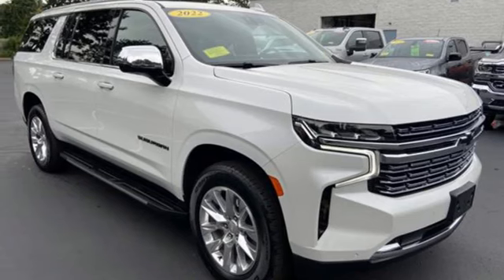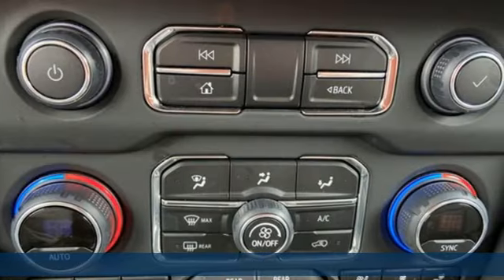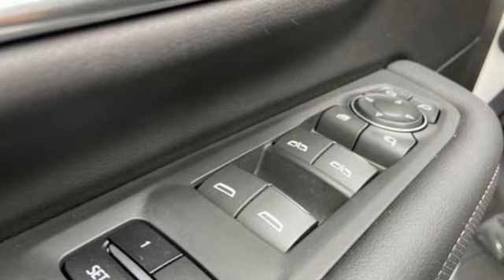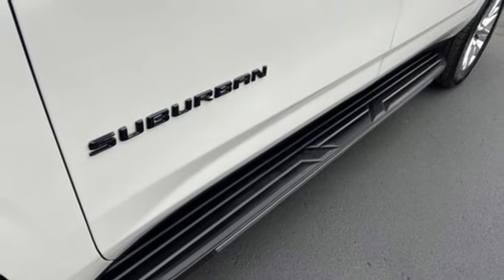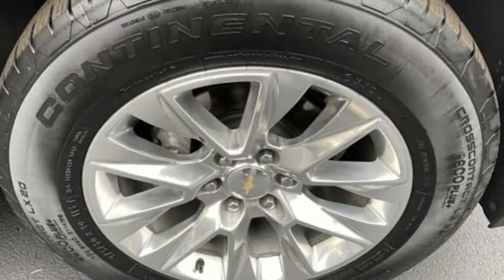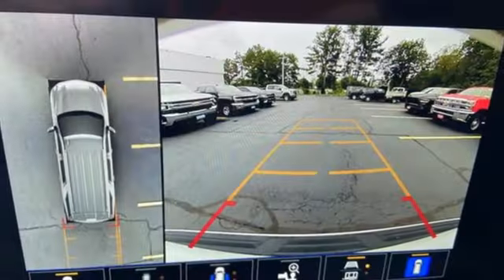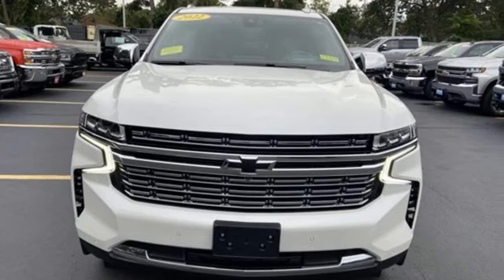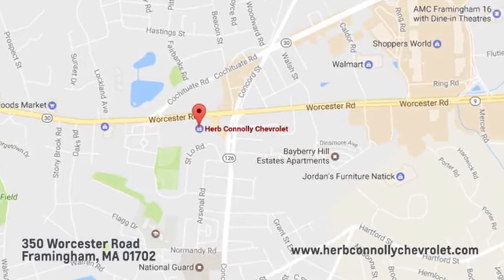Used 2022 Chevrolet Suburban Framingham, MA C7789P - SOLD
Year: 2022
Make: Chevrolet
Model: Suburban
Trim: 4WD Premier
Transmission: Automatic
Color: Iridescent Pearl Tricoat
Interior: Jet Black
Mileage: 10368
Stock #: C7789P
VIN: 1GNSKFKD1NR103332
$2 900 below J.D. Power Retail! GREAT MILES 10 368! Third Row Seat Heated Leather Seats Nav System Moonroof 4x4 Quad Bucket Seats Aluminum Wheels Hitch SUNROOF POWER PANORAMIC DUAL-PANE TILT-SLIDING ENGINE 5.3L ECOTEC3 V8 br /br /KEY FEATURES INCLUDEbr /Leather Seats Third Row Seat Navigation 4x4 br /br /OPTION PACKAGESbr /ENHANCED DISPLAY AND ALERT PACKAGE includes (UV2) HD Surround Vision (UV6) Head-Up Display (DRZ) Rear Camera Mirror (CWA) Rear Camera Mirror Washer and (UKK) Rear Pedestrian Alert SUNROOF POWER PANORAMIC DUAL-PANE TILT-SLIDING with express-open and close and power sunshade AUDIO SYSTEM CHEVROLET INFOTAINMENT 3 PREMIUM SYSTEM WITH GOOGLE BUILT-IN 10.2 diagonal HD color touchscreen includes multi-touch display AM/FM stereo Bluetooth streaming audio for music and most phones; featuring wireless Android Auto and Apple CarPlay capability for compatible phones advanced voice recognition in-vehicle apps personalized profiles for infotainment and vehicle settings.) (STD) ENGINE 5.3L ECOTEC3 V8 with Dynamic Fuel Management Direct Injection and Variable Valve Timing includes aluminum block construction (355 hp [265 kW] @ 5600 rpm 383 lb-ft of torque [518 Nm] @ 4100 rpm) (STD) TRANSMISSION 10-SPEED AUTOMATIC electronically controlled with overdrive includes Traction Select System including tow/haul (Standard with (L84) 5.3L EcoTec3 V8 engine or (L87) 6.2L EcoTec3 V8 engine only.) (STD). br /br /MORE ABOUT USbr /Herb Connolly Motors is the home of used car LIVE MARKET PRICING. LIVE MARKET PRICING gives our customers the peace of mind that we have already done the shopping for you and priced our vehicle aggressively in today s internet information marketplace while adjusting accordingly for - Supply - Equipment - Condition and Mileage. Remember at Herb Connolly Motors - WE DONT PLAY PRICING GAMES. Price reflects $1 000 in down payment assistance and customer must finance through GM Financial to qualify for this price. br /br /Pricing analysis performed on 8/15/2023. Horsepower calculations based on trim engine configuration. Please confirm the accuracy of the included equipment by calling us prior to purchase. br /

Address:
350 Worcester Road